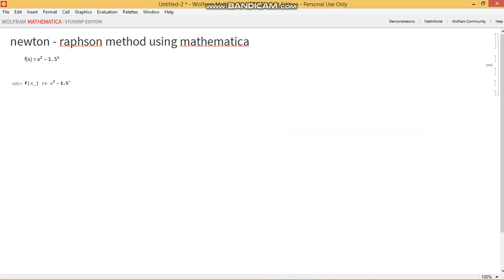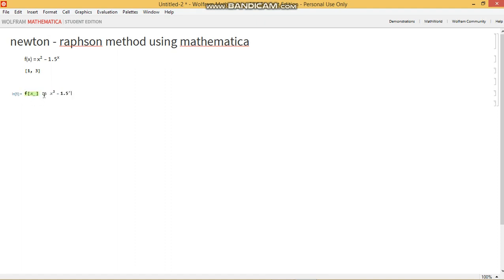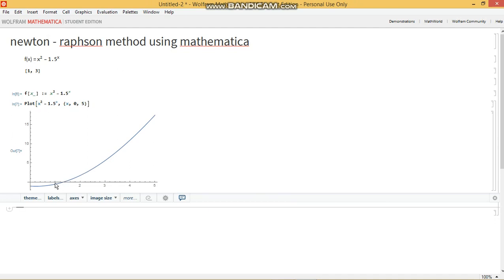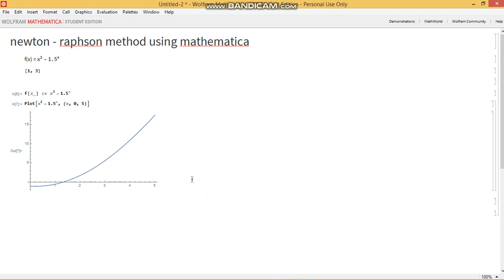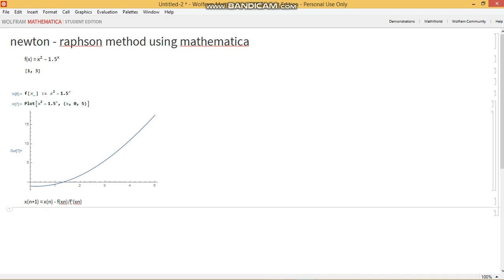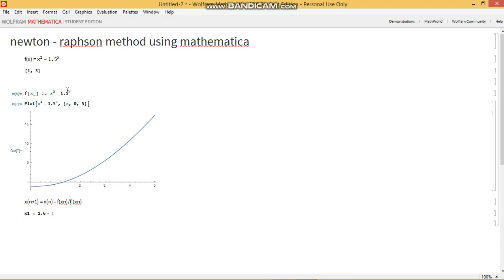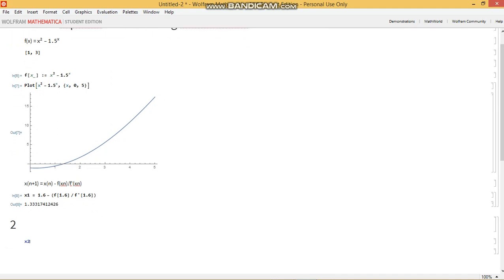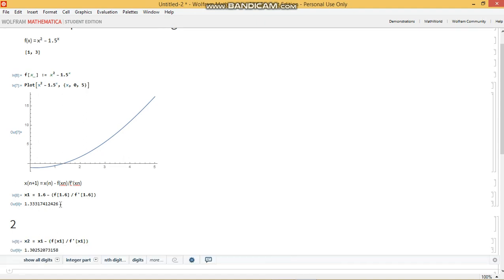Newton - raphson method using mathematica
Assuming you're familiar with the N-R method, I'll sow you how to use mathematica to formulate it.